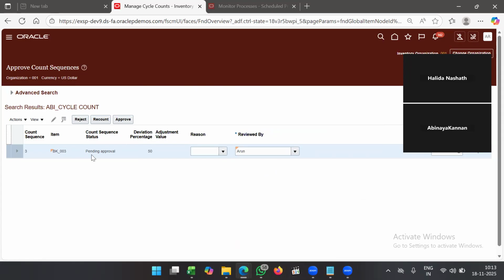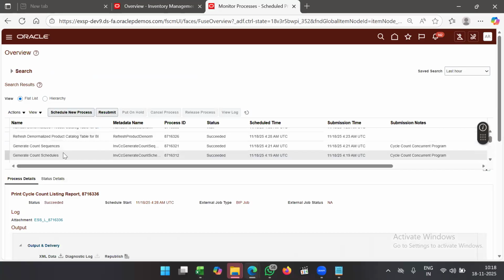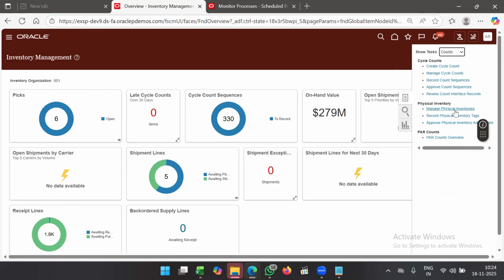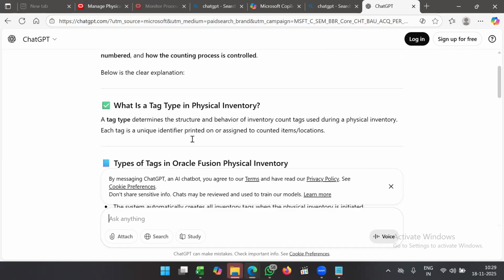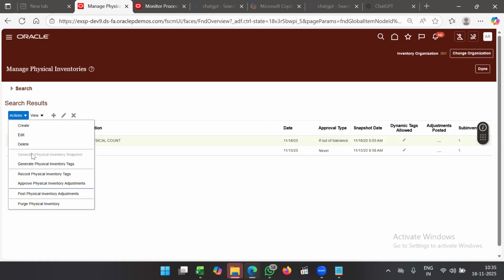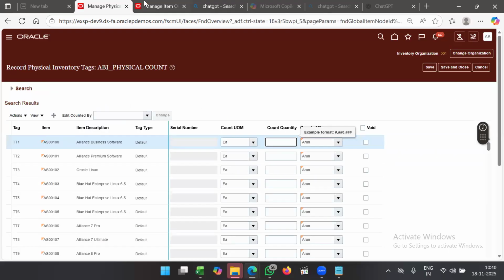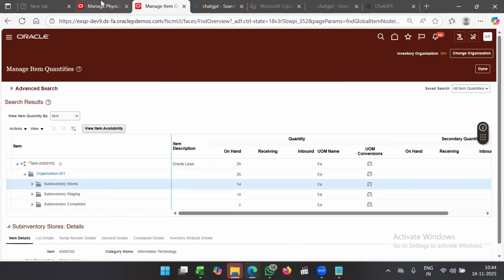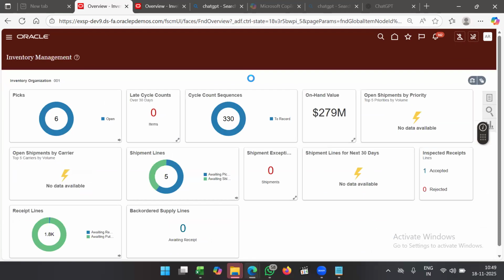Oracle Fusion Inventory Physical Count Method and Cycle Count(Part4)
Learn how to perform a full Physical Inventory Count in Oracle Fusion Cloud SCM to ensure your system on-hand balances match actual physical stock. In this video, we walk through the end-to-end process, from defining the physical inventory and taking a snapshot to generating tags, entering counts, and posting adjustments